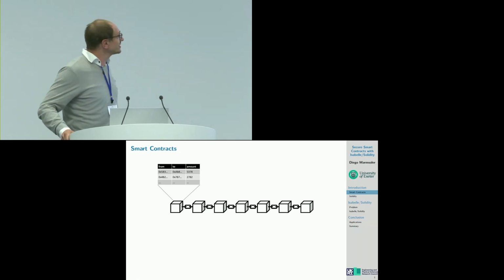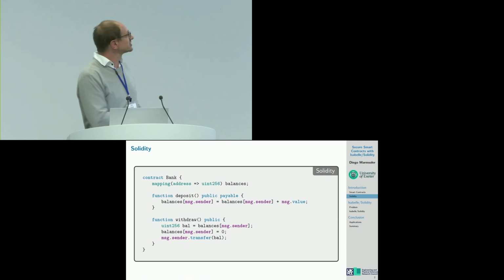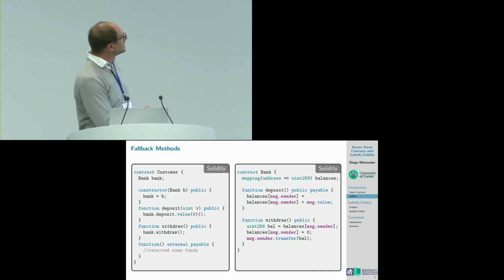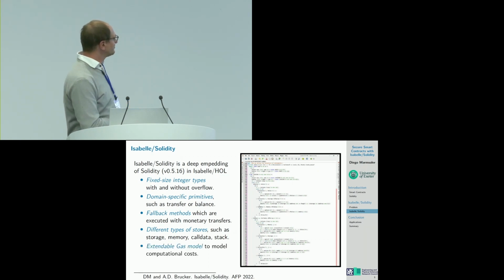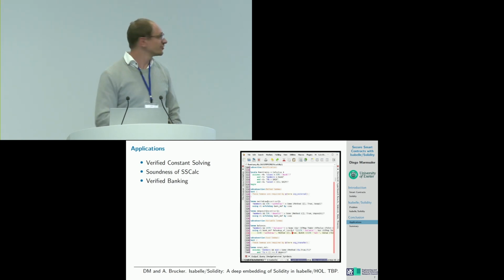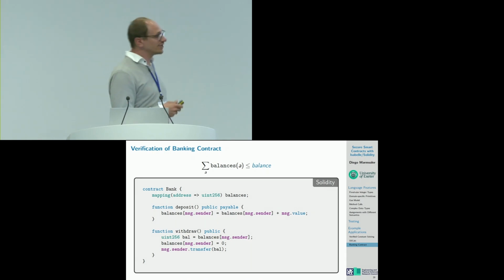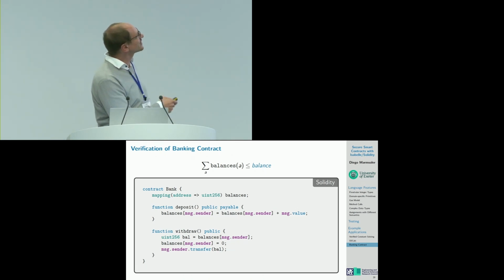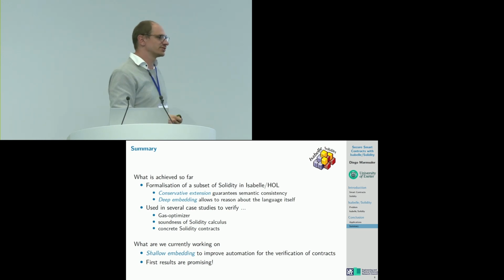Diego Marmsoler, "Secure Smart Contracts with Isabelle/Solidity", VeTSS Annual Meeting, 2024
Talk by Diego Marmsoler, University of Exeter, at the VeTSS Annual Meeting, 21st May 2024, Royal Academy of Engineering, London, UK.

Secure Smart Contracts with Isabelle/Solidity.

Technically, smart contracts are programs which are usually developed in a high-level programming language, the most popular of which being Solidity. Smart contracts are often used to automate financial transactions and thus, vulnerabilities in smart contracts can result in high financial losses. For example, it is estimated that since 2019, more than $5B were lost due to vulnerabilities in smart contracts.

Moreover, once deployed to the blockchain, smart contracts cannot be updated or removed easily. Thus, it is important to “get smart contracts right”, before they are deployed on a blockchain for the very first time.

To this end, we developed Isabelle/Solidity, an embedding of Solidity in Isabelle/HOL which can be used to verify Solidity contracts. So far, Isabelle/Solidity was used to verify the correctness of a Gas optimization program, the soundness of a verification methodology for smart contracts, as well as an implementation of a simple banking dapp (decentralized application).

In this talk I will briefly introduce Isabelle/Solidity, discuss its applications as well as limitations and ongoing projects.